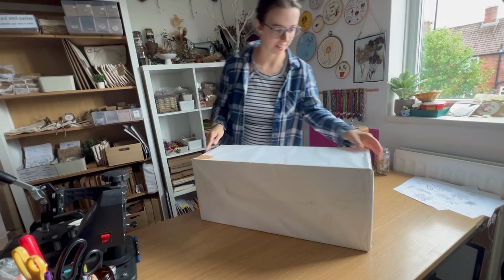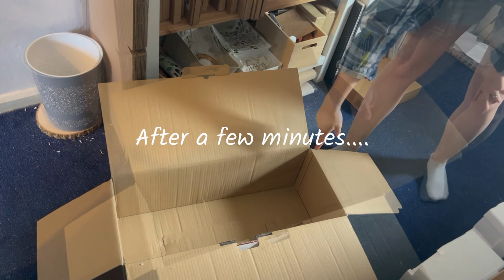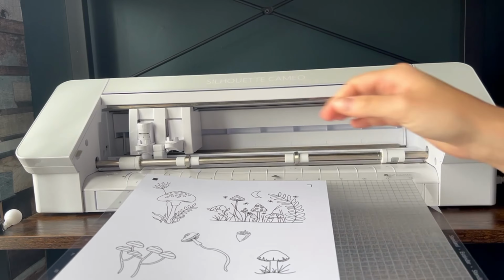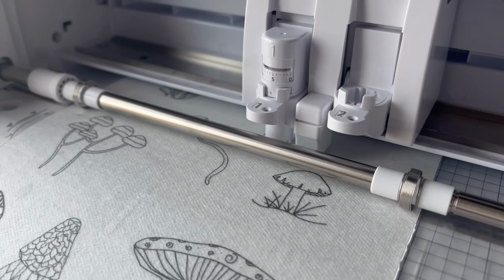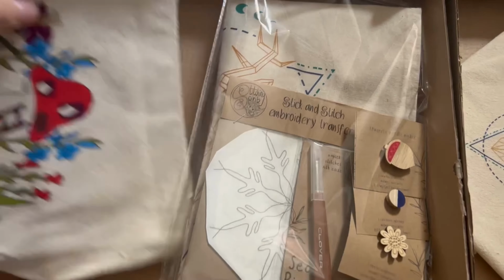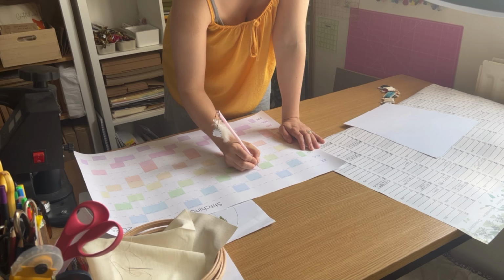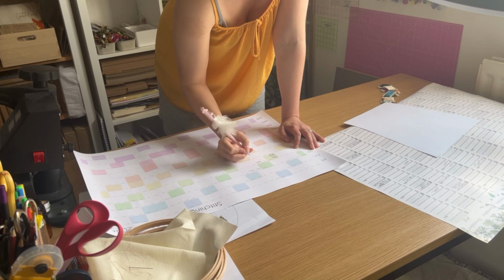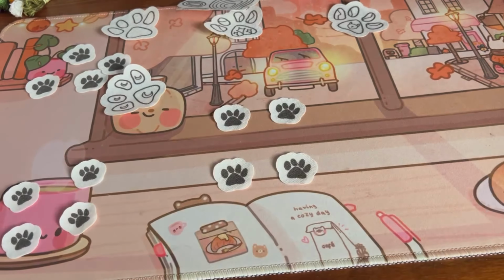Embroidery Studio Vlog 35 ※ A risky purchase and a little update!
Hello Stitchers
This week I unbox my new purchase, and reveal how it goes using it to cut my stick and stitch designs.

Also a little update from me on what's happening and future plans!

More workshops are now available and make sure to sign up to the newsletter, to find out when online workshops go live!